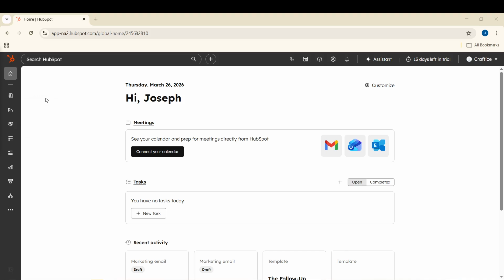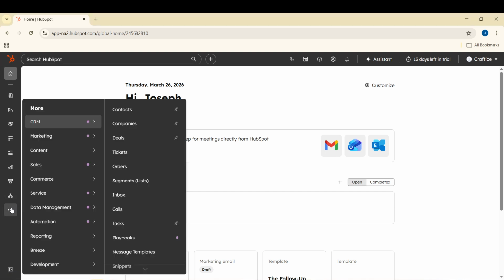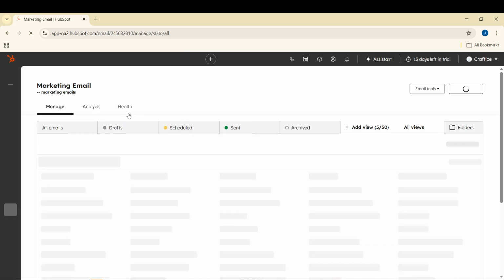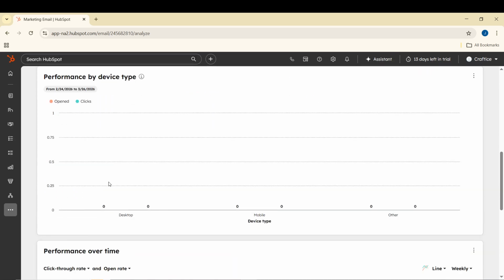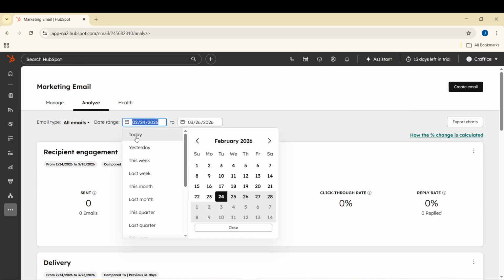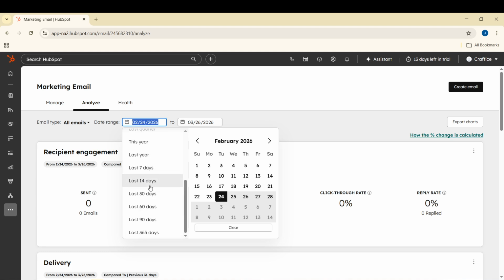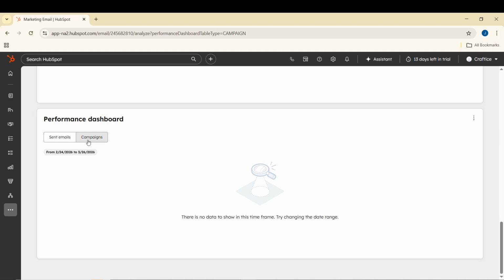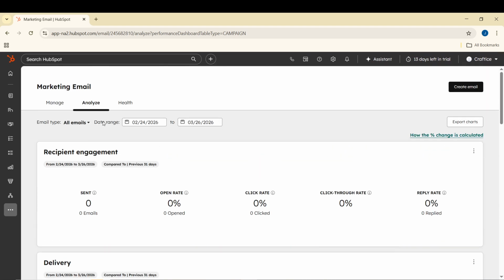How To Analyze Marketing Email Campaign Performance In Hubspot [2026 Guide]